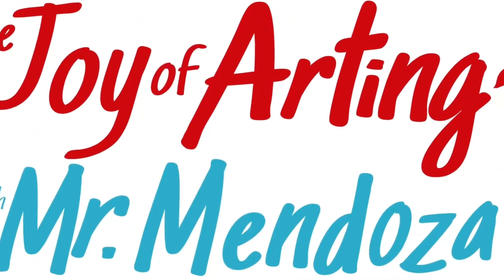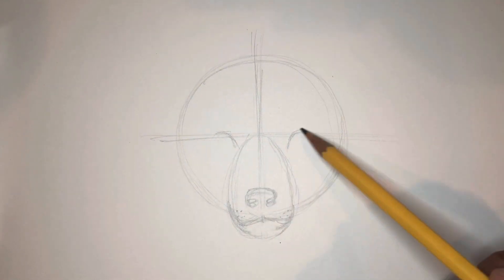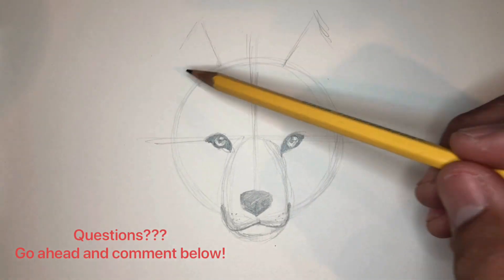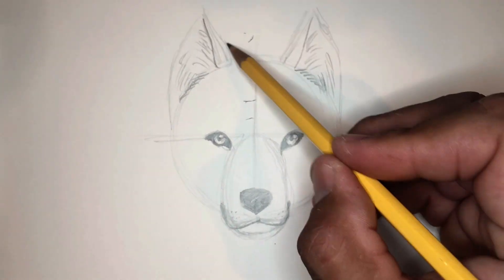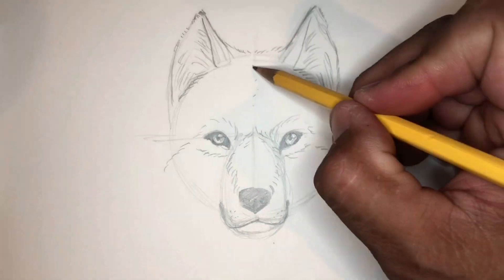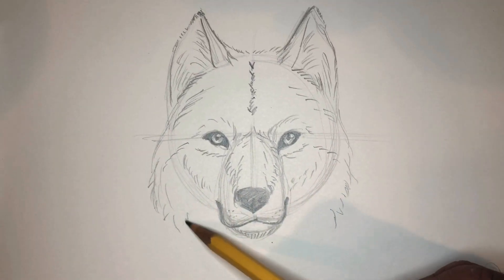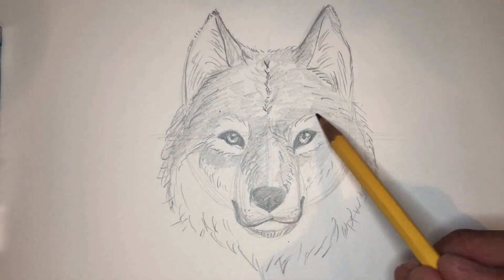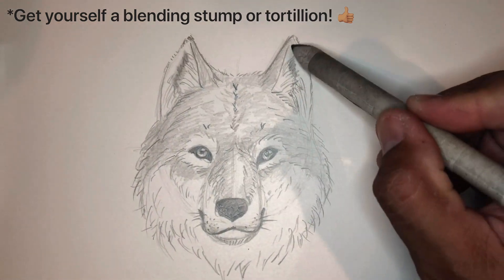How to draw a Wolf in a step by step lesson! | Hard version of How to draw | an Advanced lesson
In this episode I teach you how to draw an “Advanced” Wolf in pencil. The lesson is designed to be used as your practice. I encourage you to draw with me and draw it on your own too. The only way we improve is with practice. Go ahead and have some fun learning to draw.